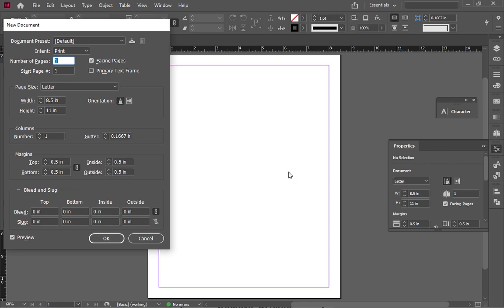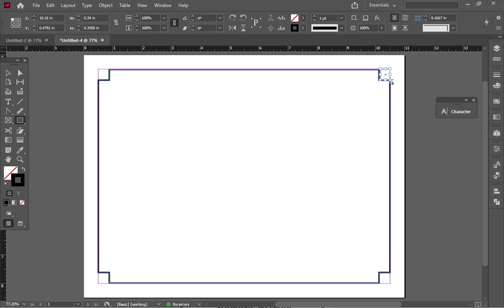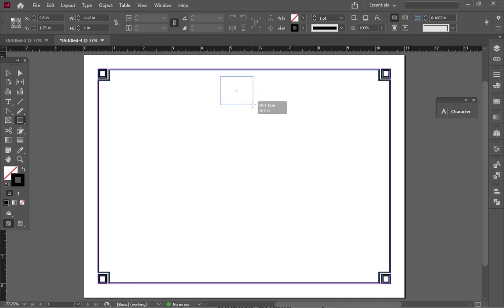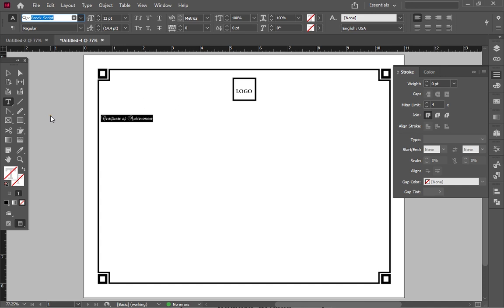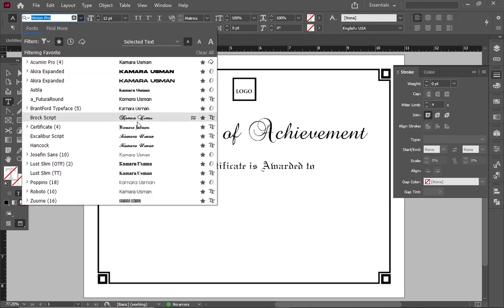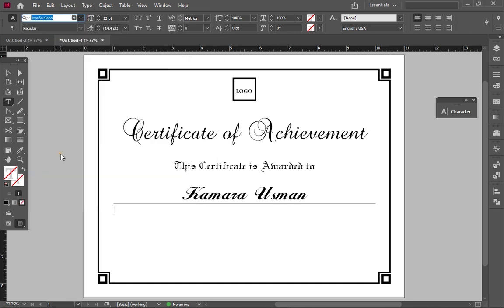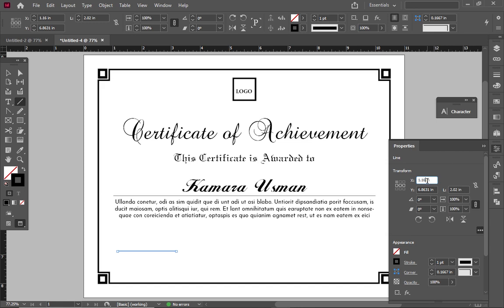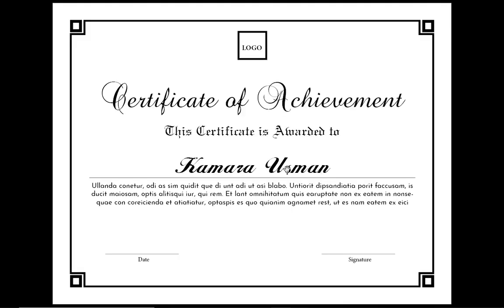Ultimate inDesign beginner to advance